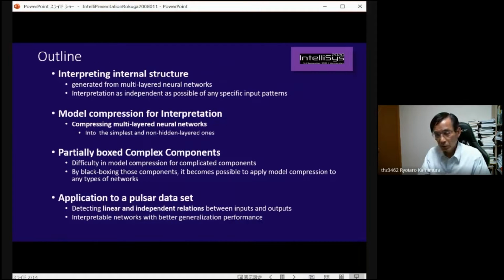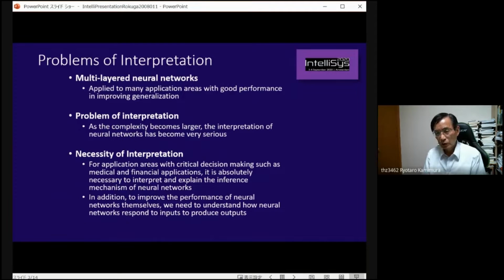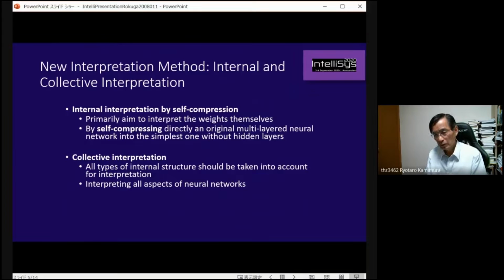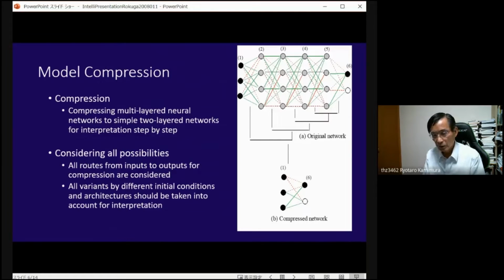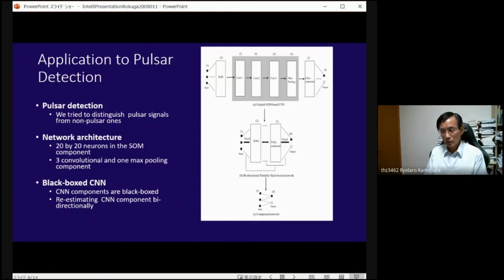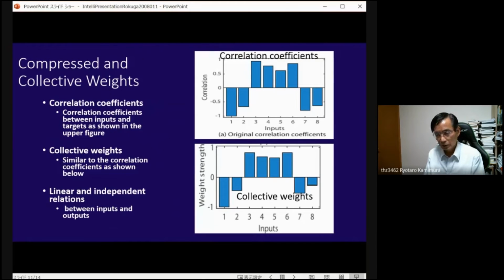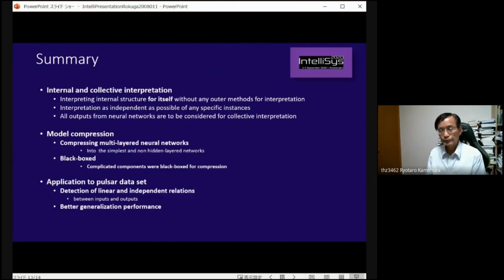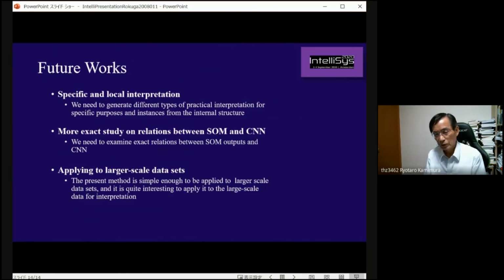Bidirectional Estimation of Partially Black Boxed Layers of SOM Based Convolutional Neural Networks